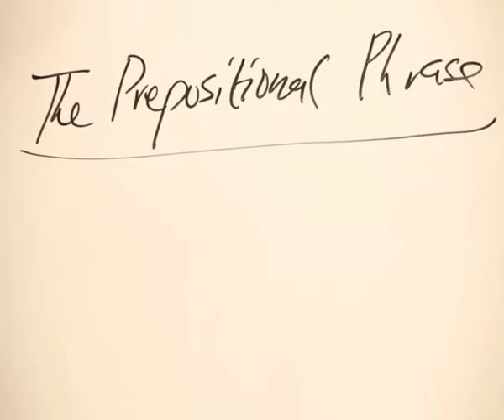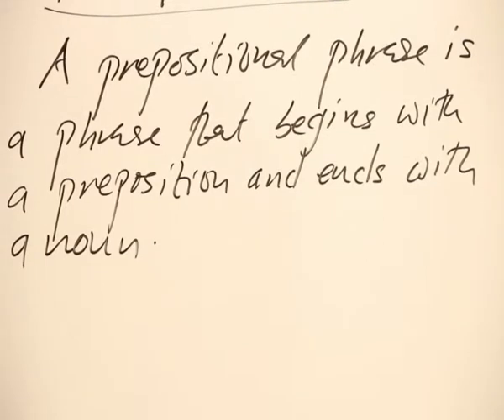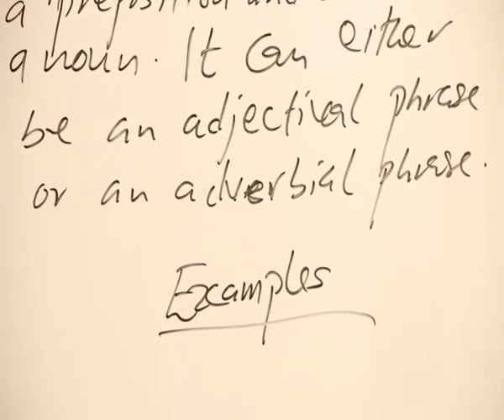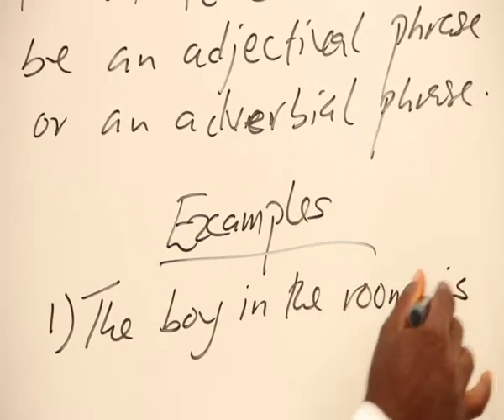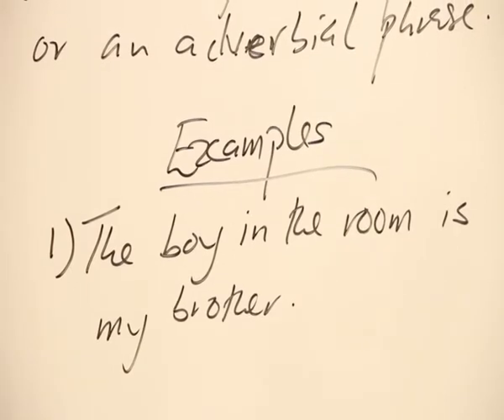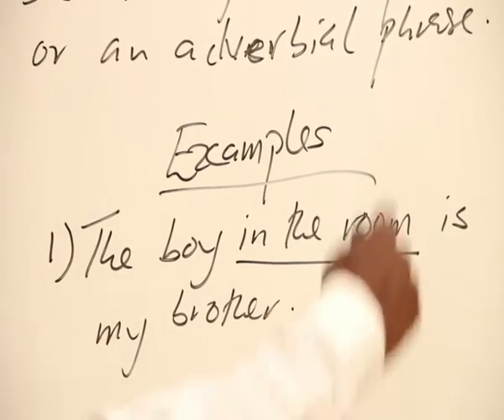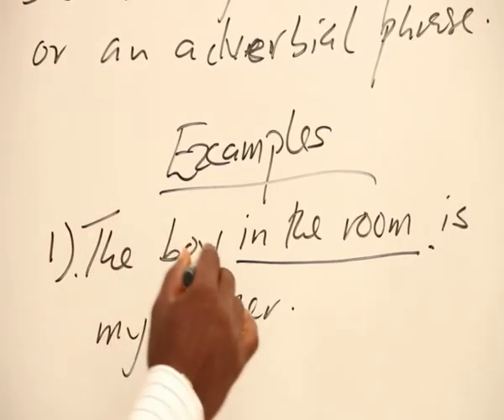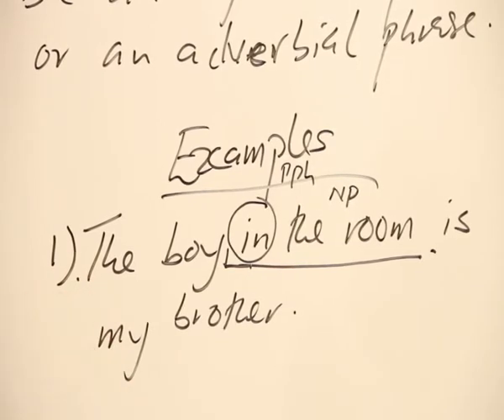THE PREPOSITIONAL PHRASE PART 1